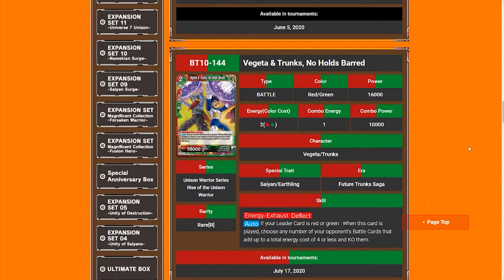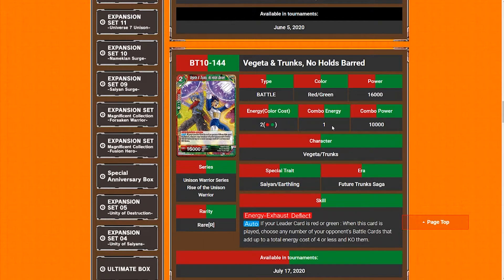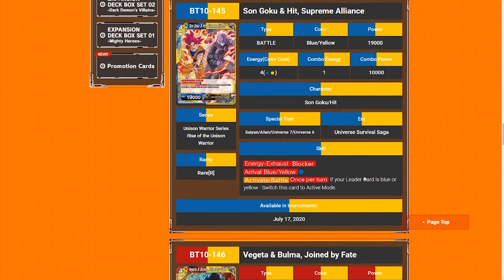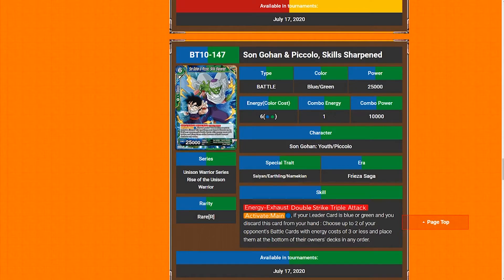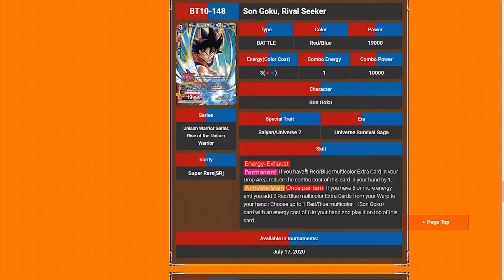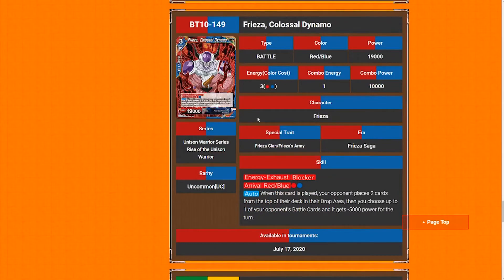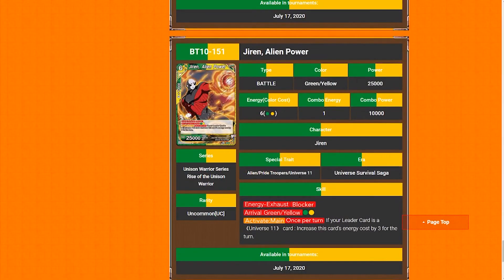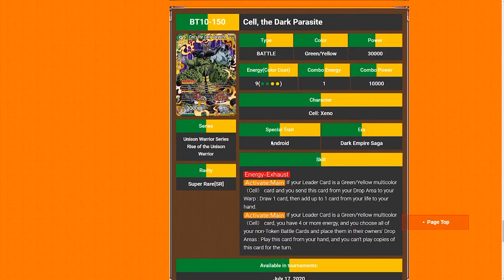GOOD MULTICOLOR IN A MONO COLOR SET?! Set 10 Multicolor reveal! Dragon Ball Super Card Game!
Hello Everyone! Welcome back to another video talking about the (surprisingly good) Multicolor support from the Unison Warriors Series! I hope you all enjoy!